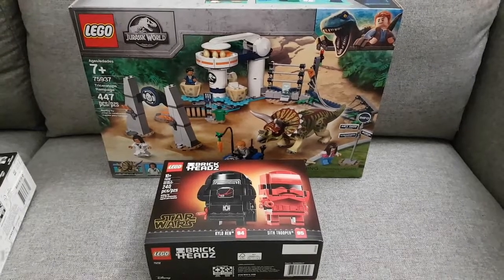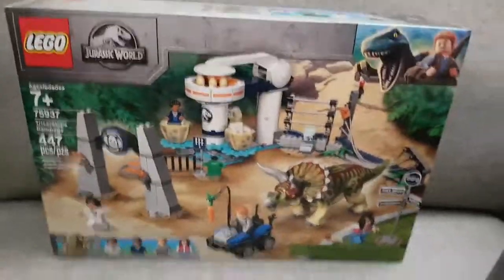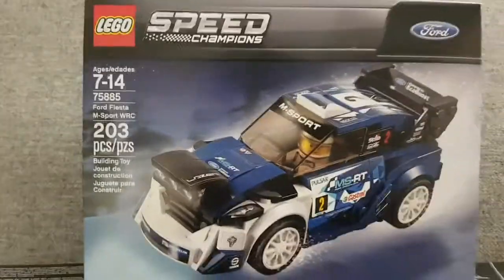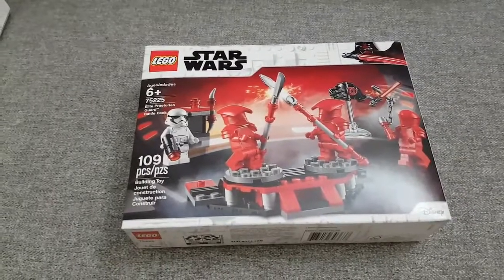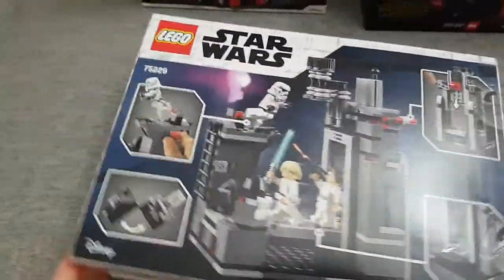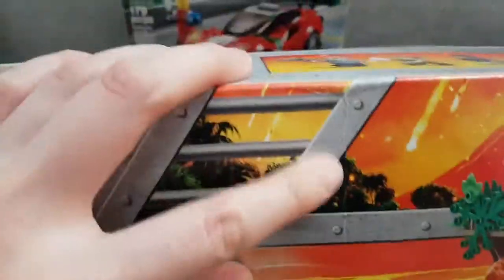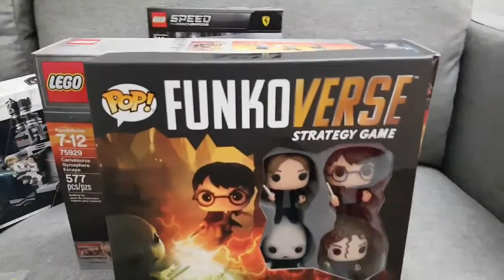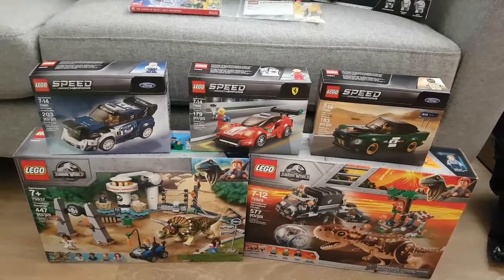HUGE BLACK FRIDAY LEGO HAUL!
I bought a lot of Lego a few days before Black Friday and on Black Friday...there is more coming too. This is all that arrived in the mail.